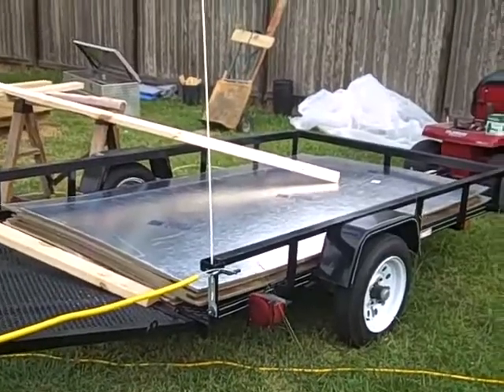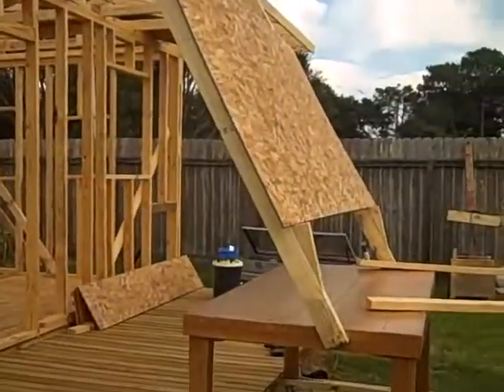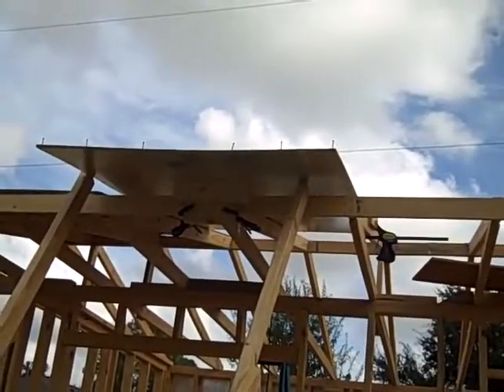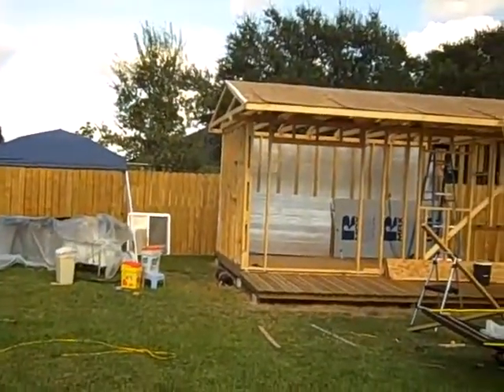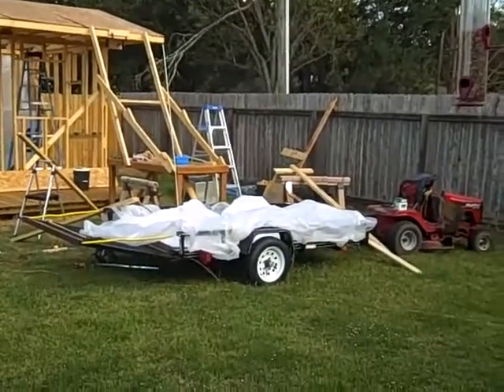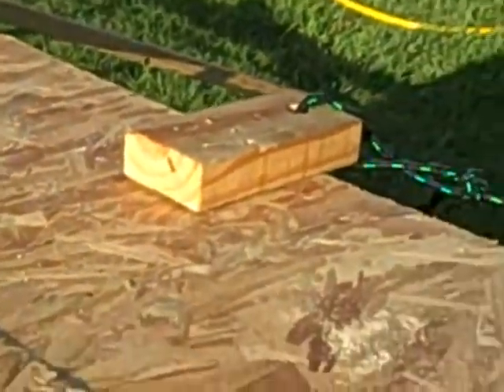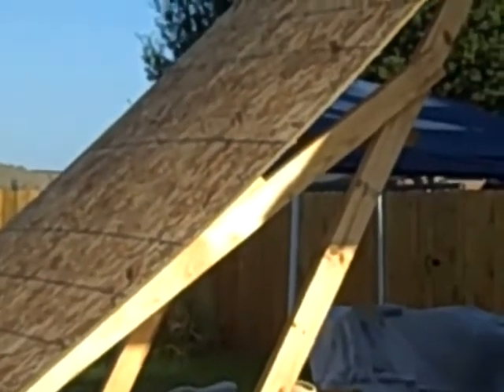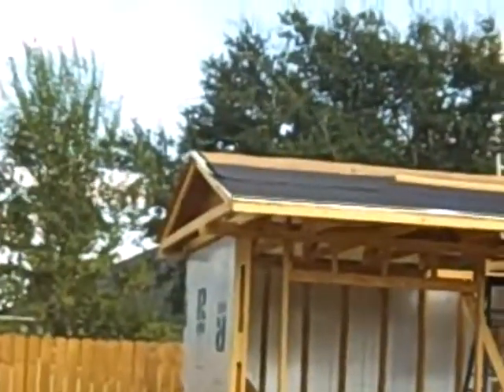Bob Villa to the rescue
getting the roof deck ready for shingles